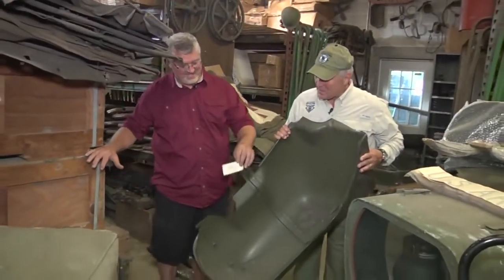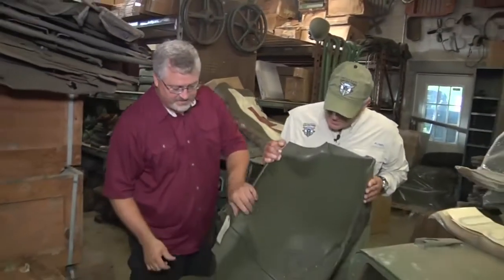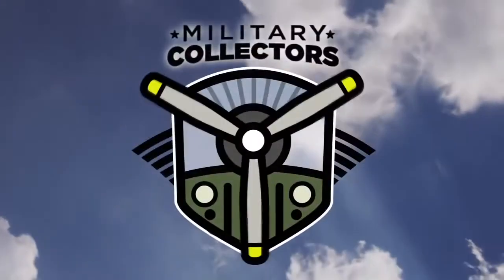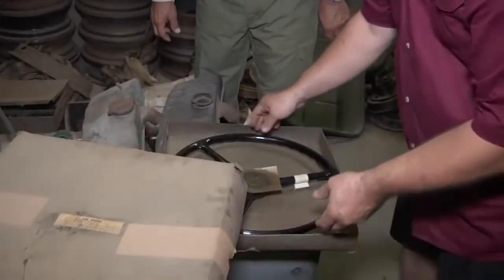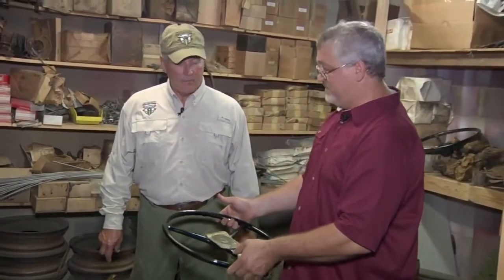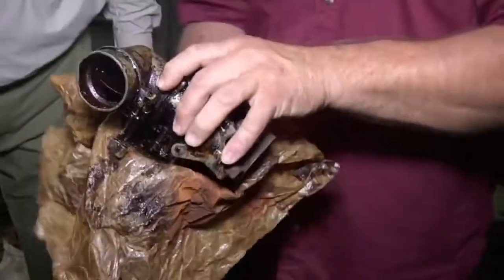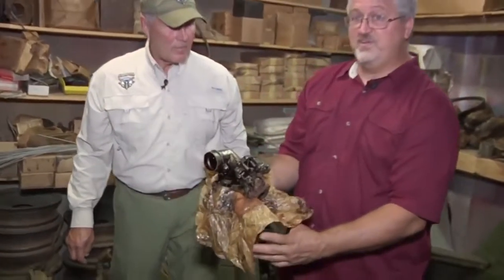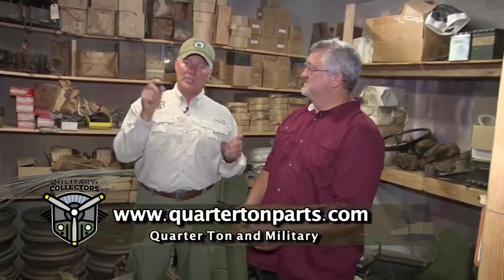Quarterton Secret Stash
Bob gets Matt Fox to show us his "secret stash."